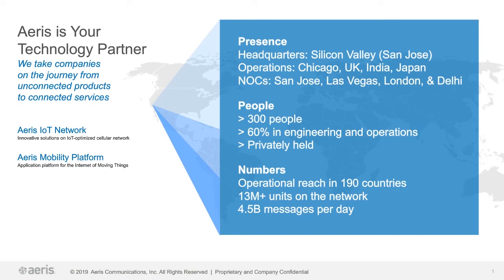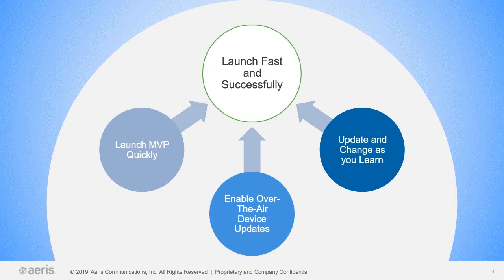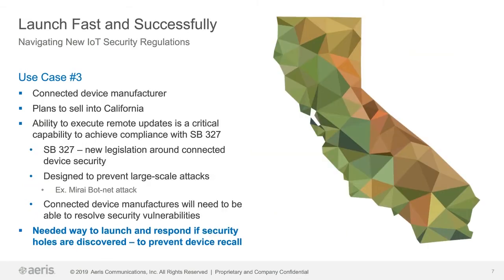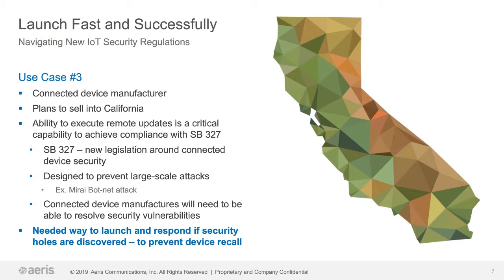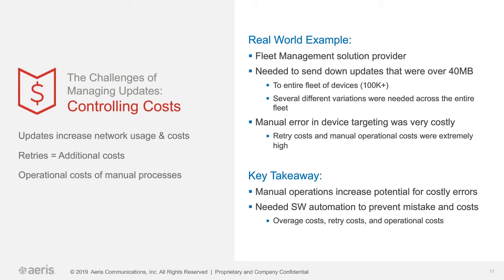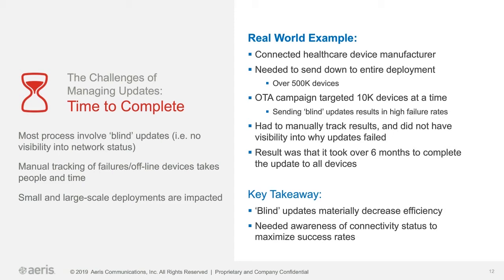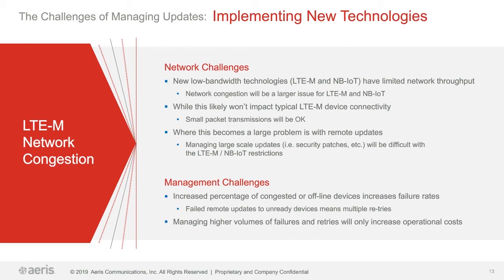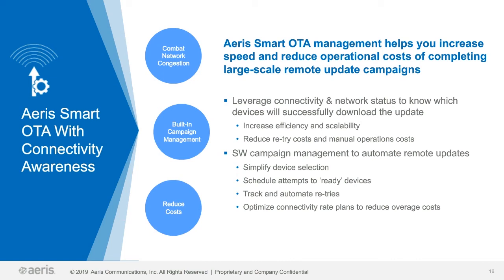How to Beat the Competition with IoT OTA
The ability to make changes to many devices remotely is important especially for operators of large-scale IoT deployments where updating devices manually would be a nearly impossible task.